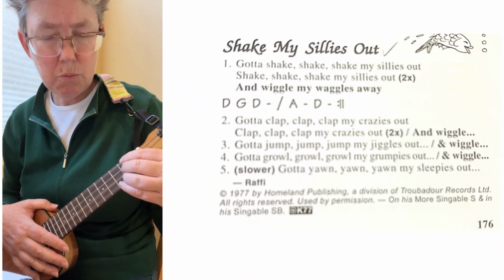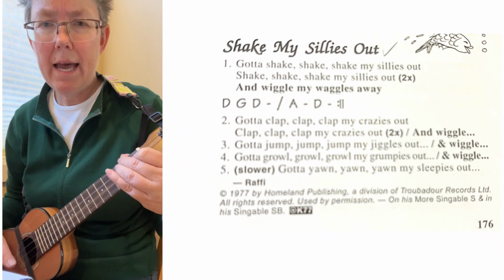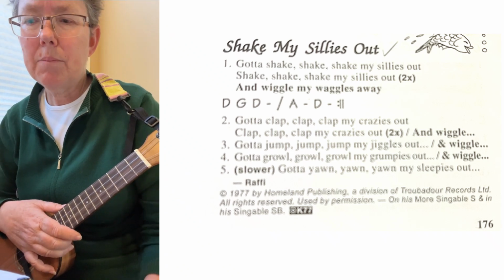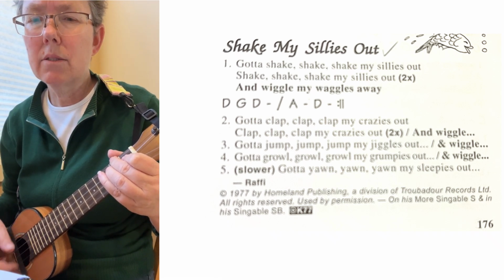Shake my sillies Out - Ukulele tutorial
As part of the 100 Days Ukulele challenge (100DaysUke2025) I am working on videos of sing along songs that appear in the book Rise Up Singing (many also appear in Daily Ukulele). You can find the whole collection in this playlist, • Singalong songs on ukulele - tutorials ,